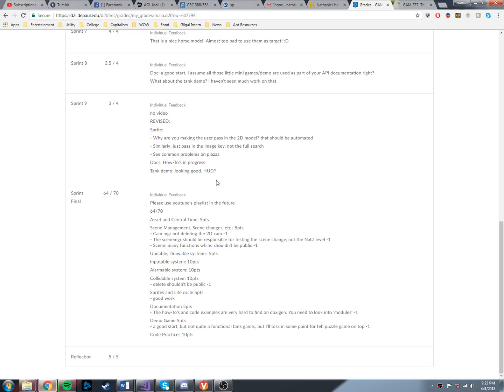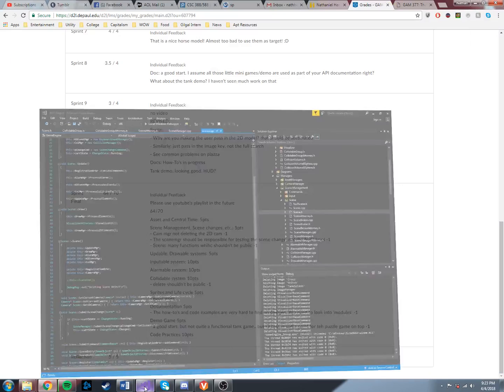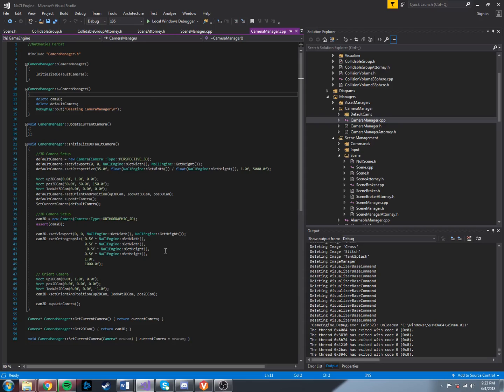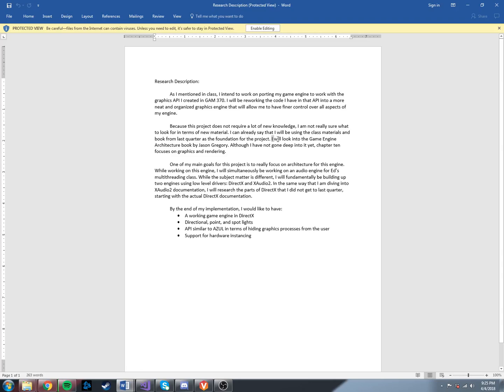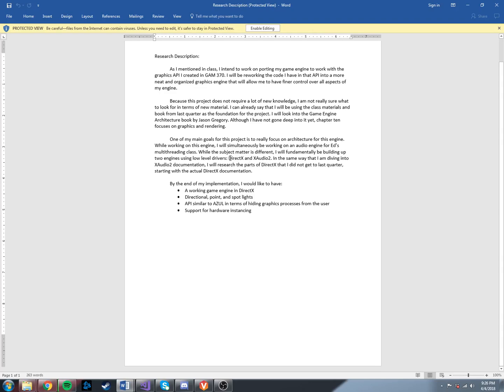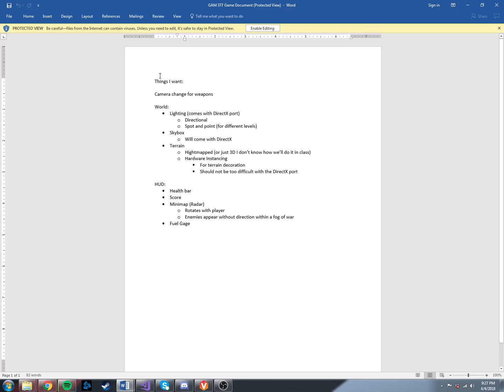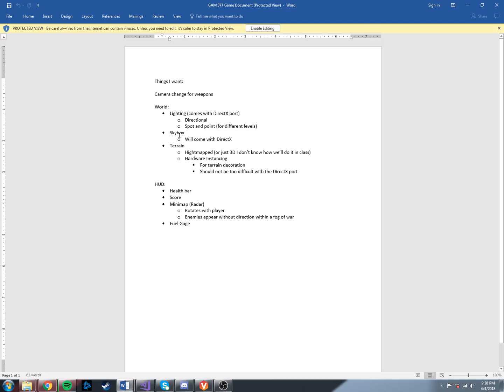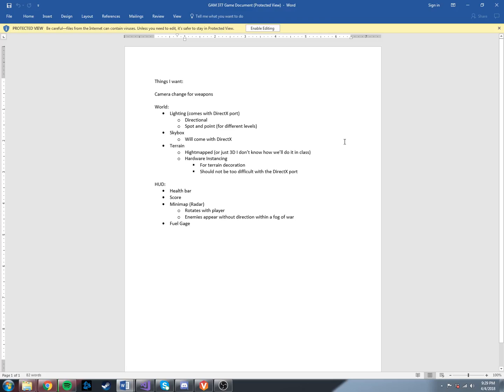GAM 377 Sprint 0